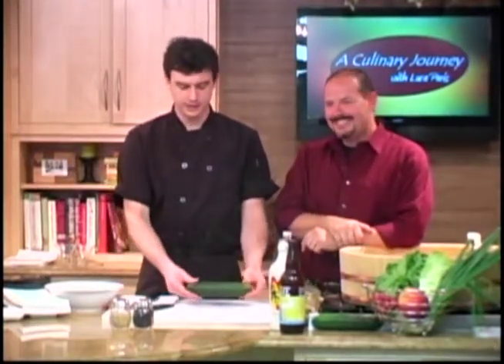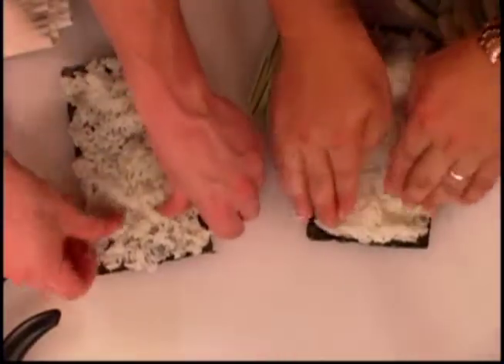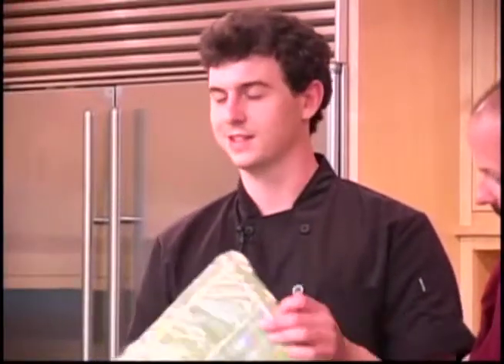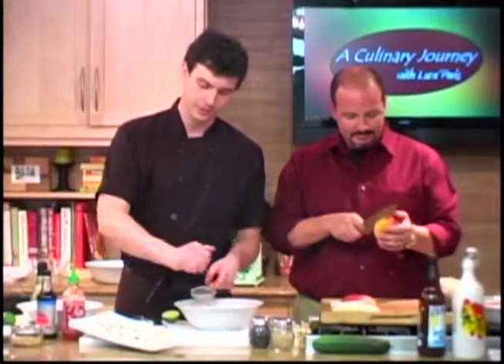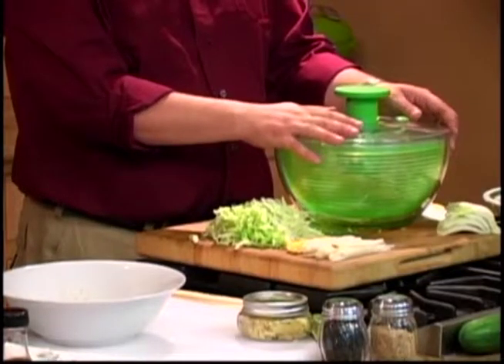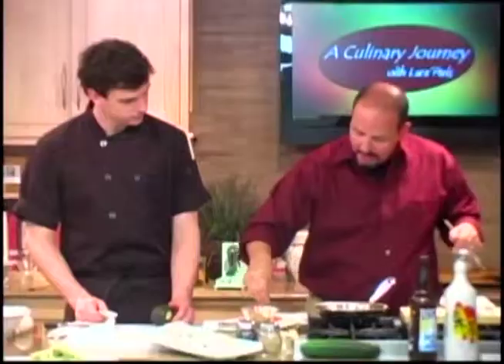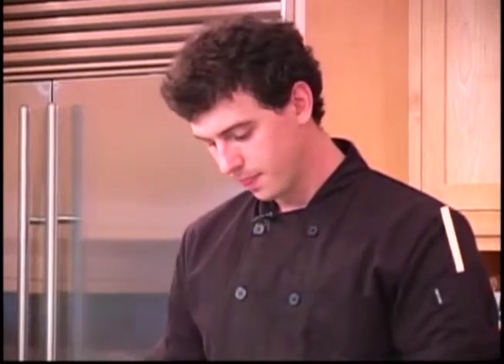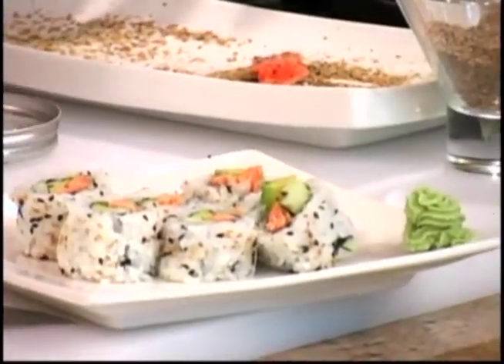507 All About Sushi - A Culinary Journey with Luca Paris #507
Cucumber Roll, Five Element Salad, Salmon Roll